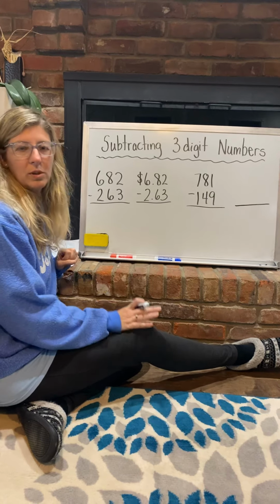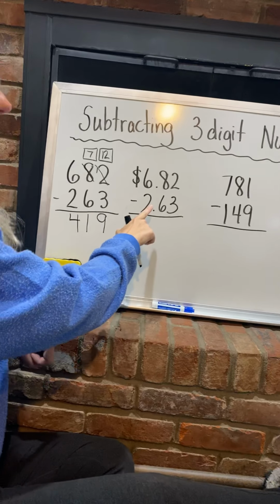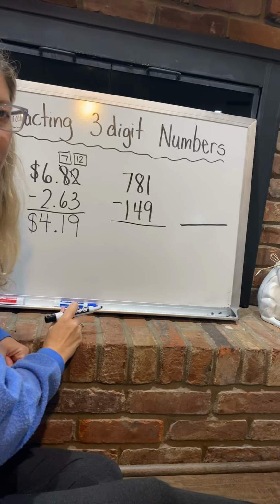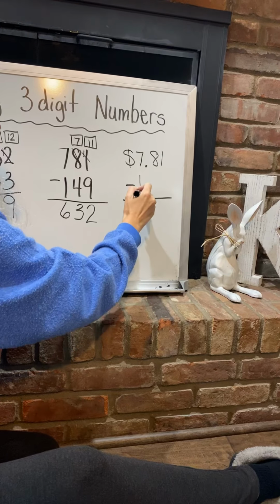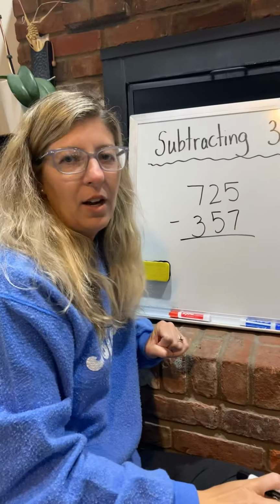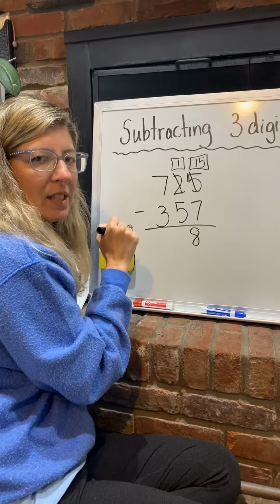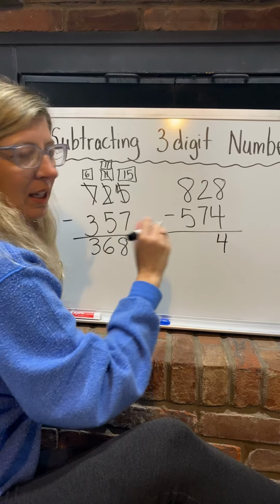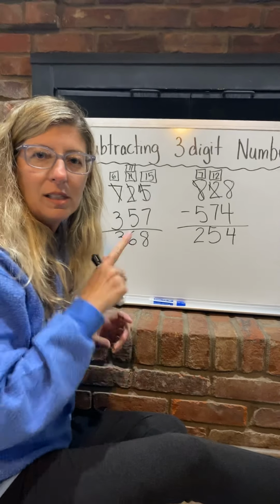Math-subtracting 3 digit numbers